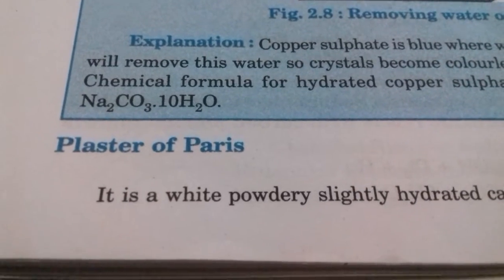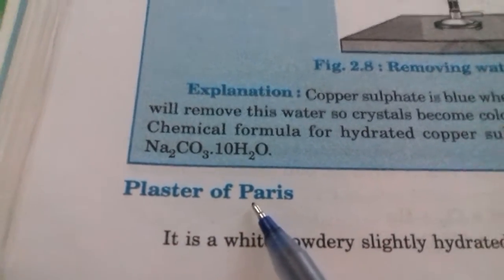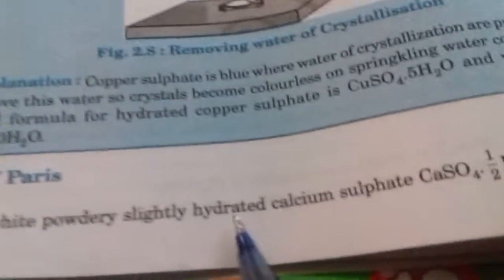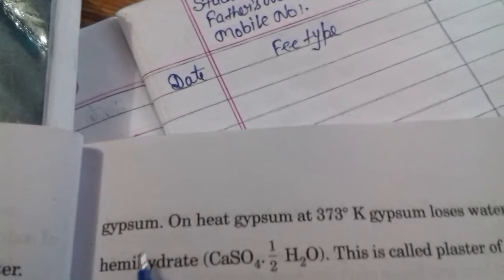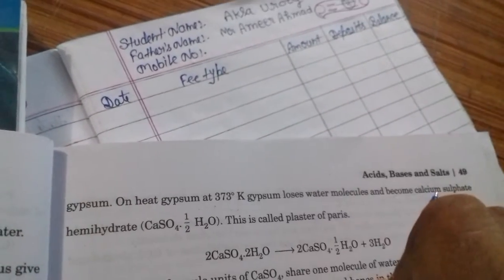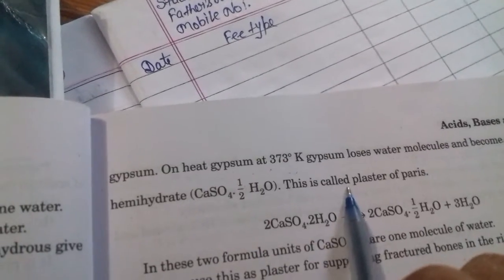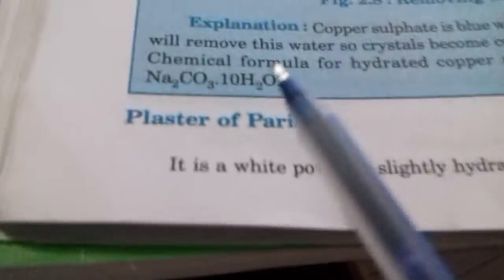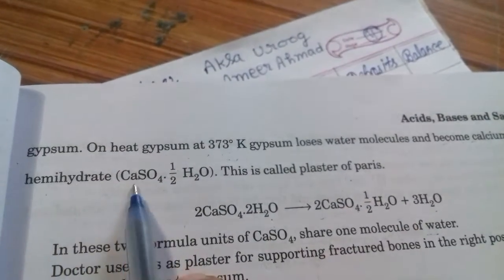Class 10th EM, Plaster of Paris